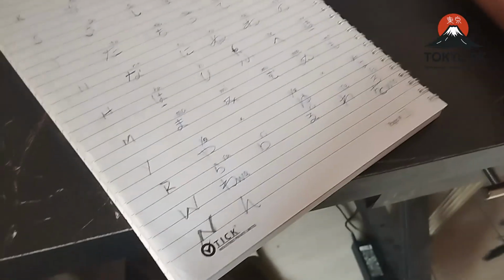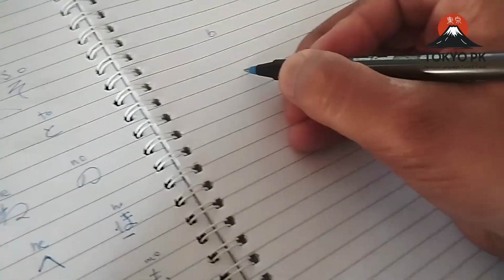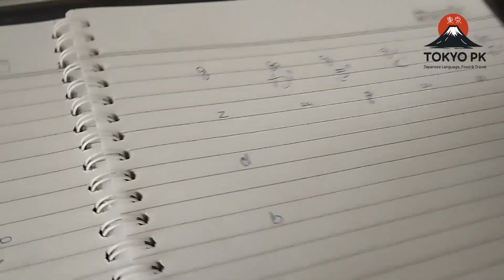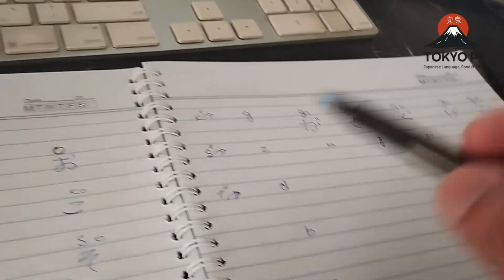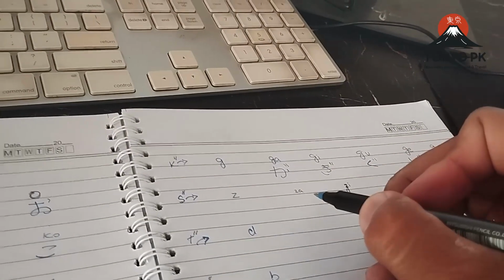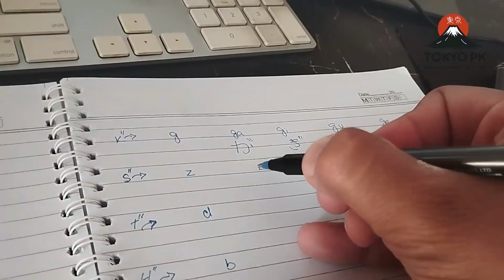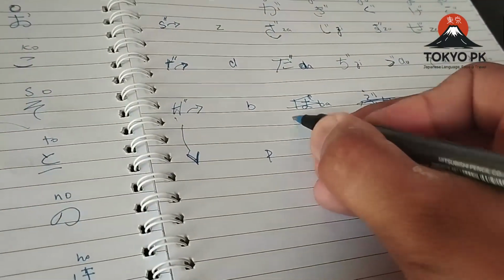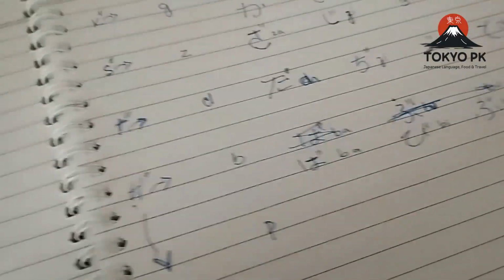Hiragana for Beginners | All 46 Characters | Learn to Read & Write Japanese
📚 Welcome to Your Japanese Language Journey!
In this beginner-friendly video, we introduce you to the Japanese Hiragana writing system, one of the three essential scripts used in Japanese. Learn all 46 basic Hiragana characters, their correct stroke order, pronunciation, and tips to memorise them easily!

✨ Whether you're a complete beginner or just brushing up, this video will guide you through:

✅ What is Hiragana?
✅ Why is Hiragana important in Japanese?
✅ How to write each of the 46 Hiragana characters
✅ Pronunciation practice for each character
✅ Helpful mnemonics and writing tips!

👩‍🏫 Perfect for:

Beginners starting their Japanese language learning journey

Students preparing for JLPT N5

Anyone interested in Japanese culture and language